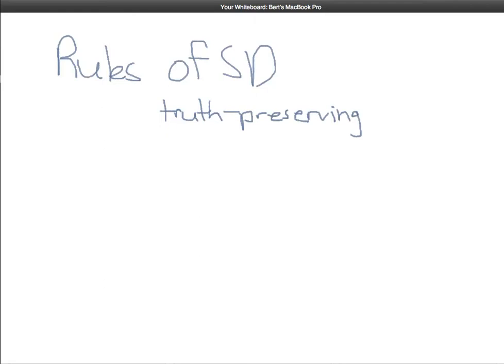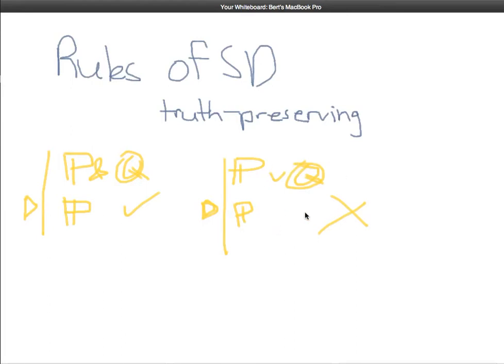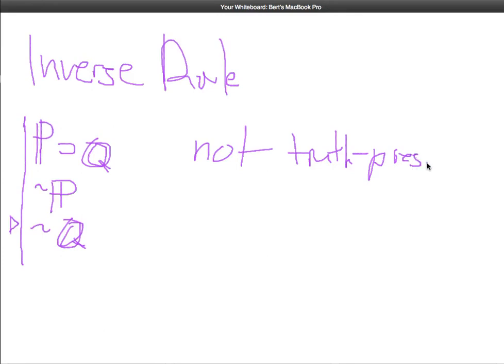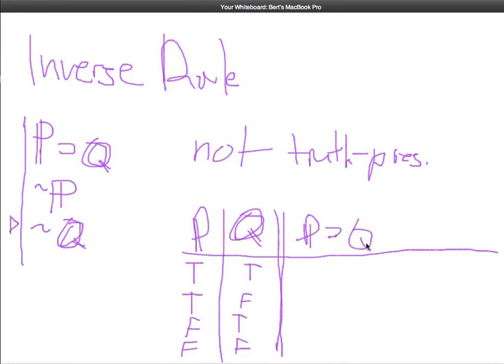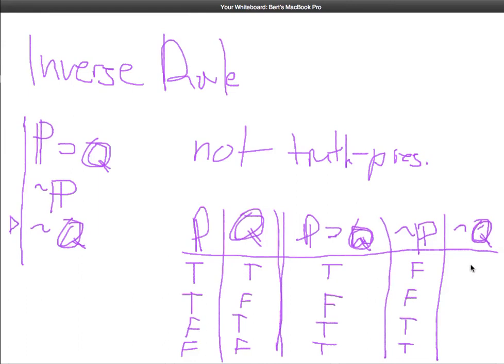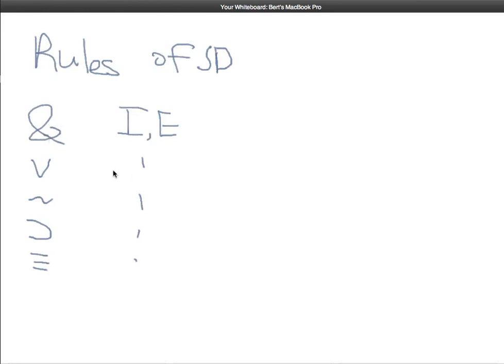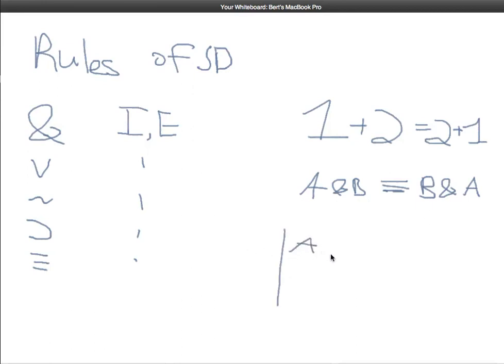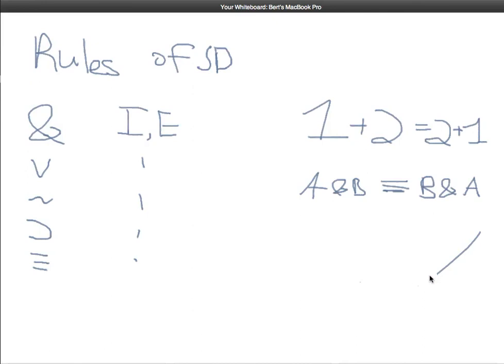PHI12week6badrules.mov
We cover the answer to why 'the inverse rule' on Quiz 4 is not a rule we should add to SD.